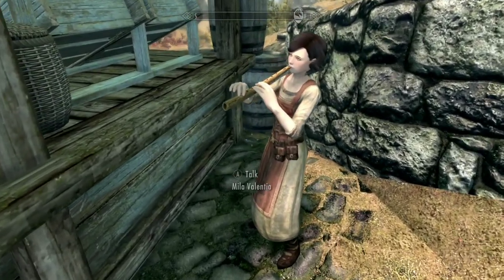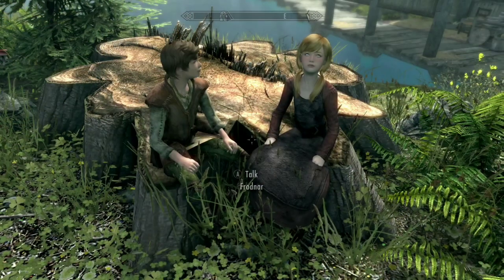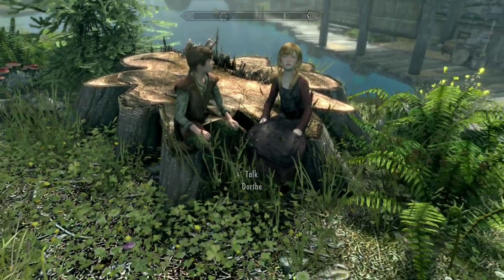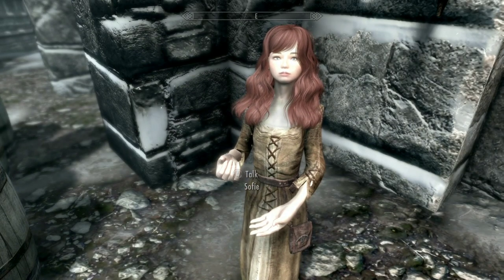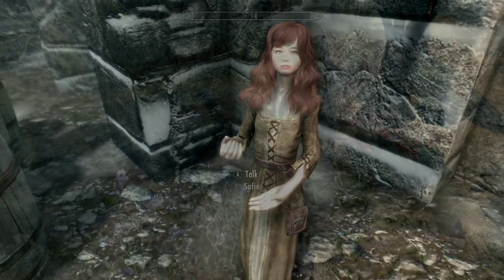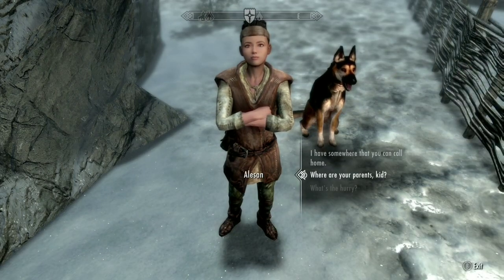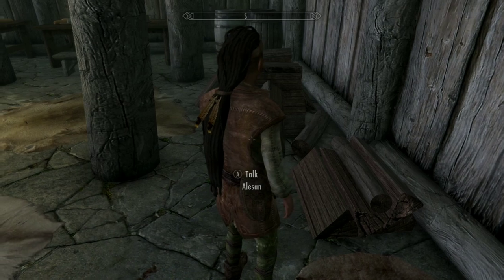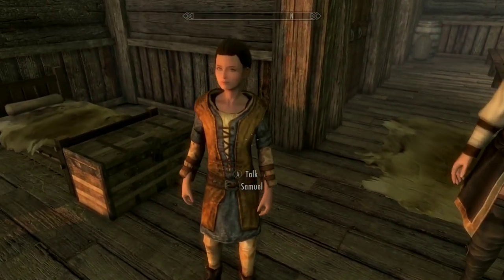SKYRIM The Kids Are Alright - TKAA ⛄Children Overhaul Xbox One Mod Showcase 2021 Load Order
A comprehensive children overhaul by the talented TriptheRift. Replaces all children and clothing, no requirements.

**THE BETHESDA.NET SITE IS CURRENTLY DOWN FOR SOME BROWSERS**

Adoptable Children:

Alesan - Dawnstar
Blaise - Katla's Farm
Francois Beaufort - Honorhall Orphanage
Gralnach - Heartwood Mill
Hroar - Honorhall Orphanage
Samuel - Honorhall Orphanage
Skuli - Old Hroldan
Frodnar - Riverwood Manesh-ivarstead
Britte - Rorikstead
Dorthe - Riverwood
Lucia - Whiterun
Runa Fairshield - Honorhall Orphanage
Sissel - Rorikstead
Sofie - Windhelm
Svari - Solitude
Minette Vinius - Solitude
Braith - Whiterun
Babette - Dark Brotherhood

⚔ A girl and her trusty Xbox 🏹

The Kids Are Alright - Cutting Room Floor Patch By Triptherift The